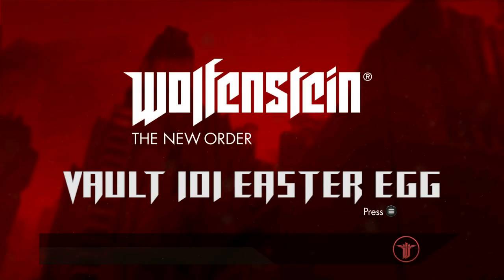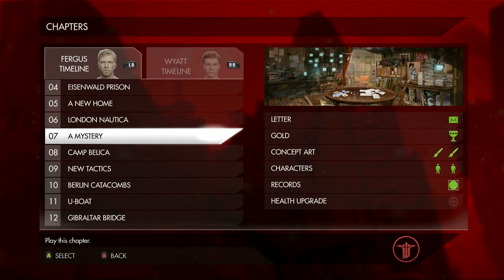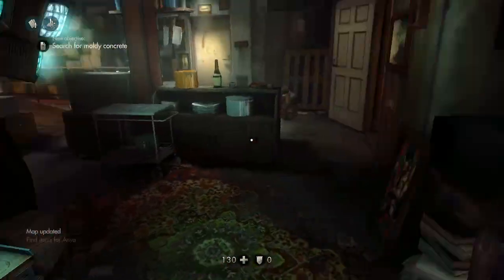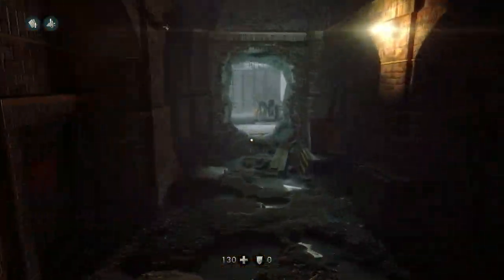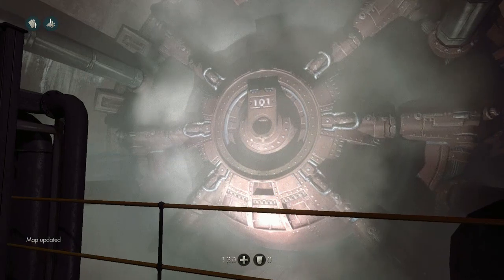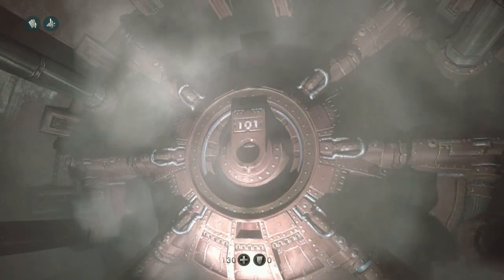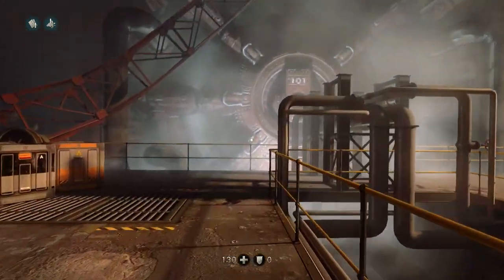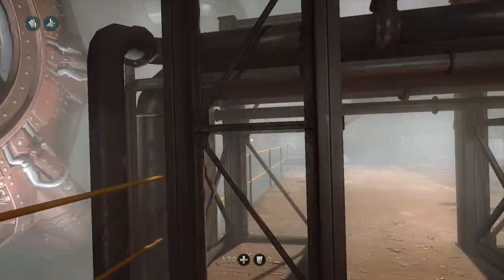Wolfenstein: The New Order - Vault 101 Easter Egg | Rooster Teeth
Ray and Geoff show you how to find the "Vault 101 Easter Egg" in Wolfenstein: The New Order for the Xbox One.